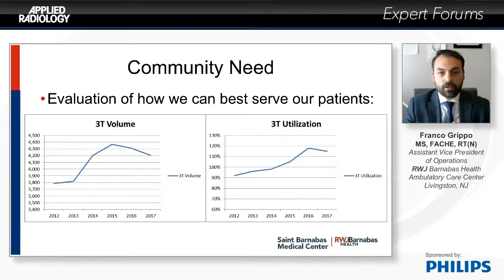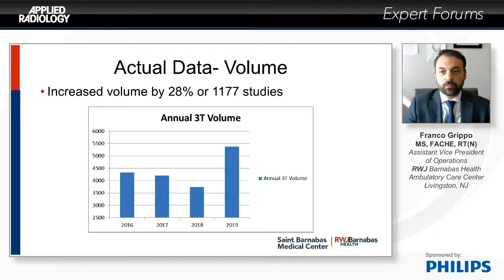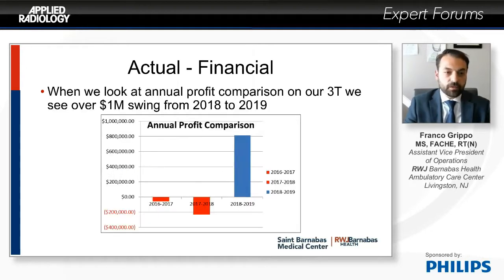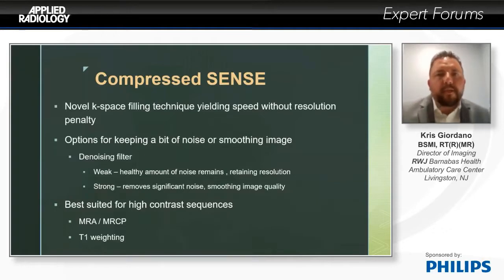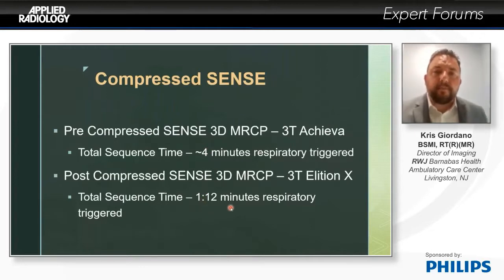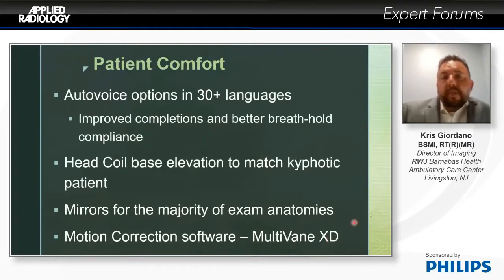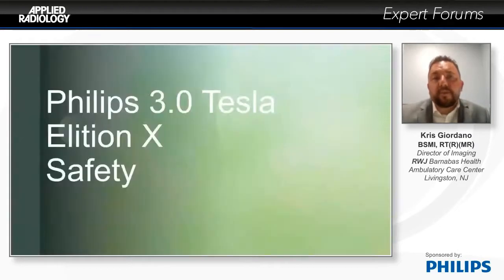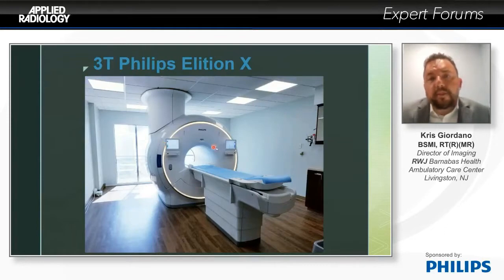Webinar - Increasing MR Operational Efficiency with 3T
Recording of the live webinar on increasing MR operational efficiency with 3T. Presented by Franco Grippo, Assistant Vice President of  Operations, RWJ Barnabas Health Ambulatory Care Center and Kris Giordano, Director of Imaging, RWJ  Barnabas Health Ambulatory Care Center.